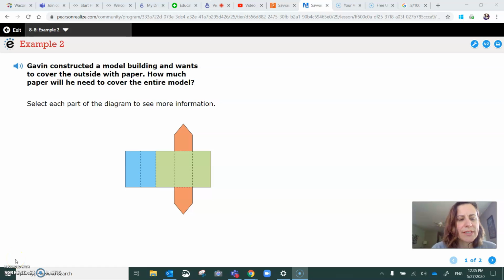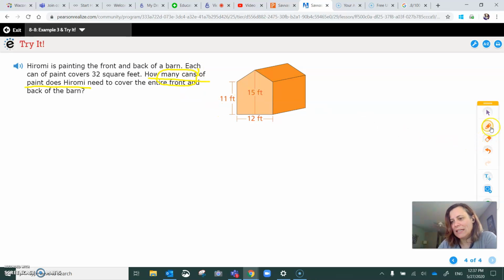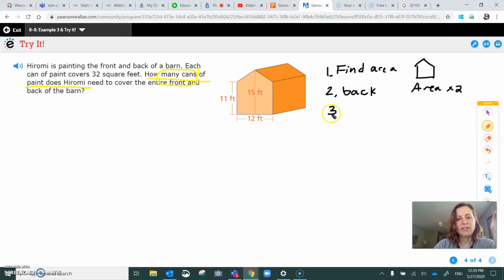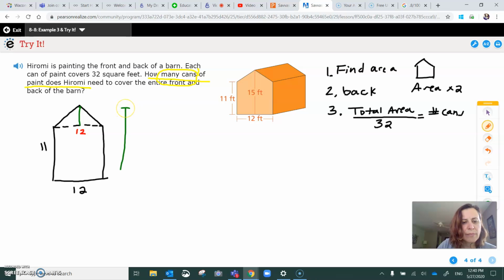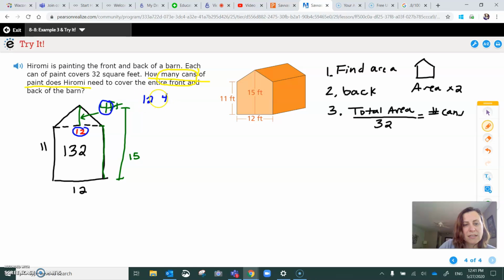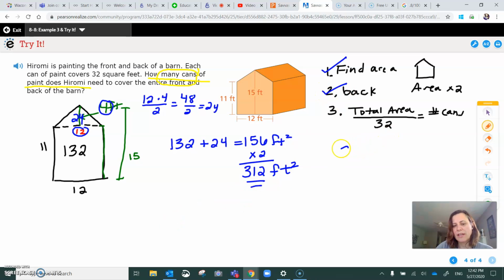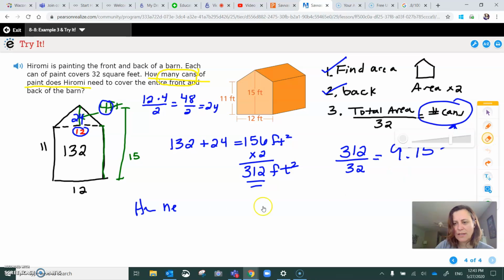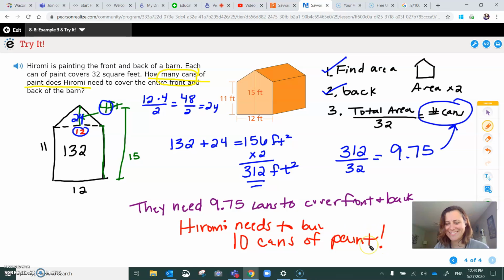M7 8.8 ex 3 Try It